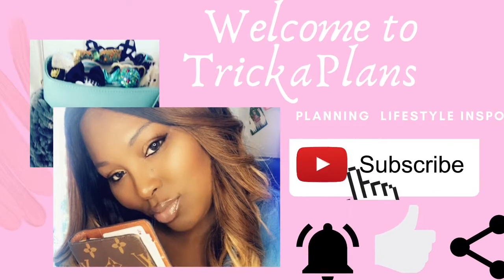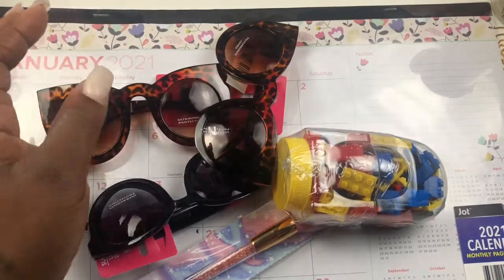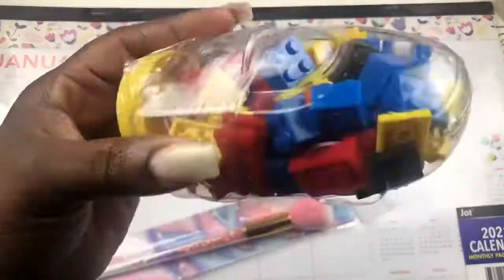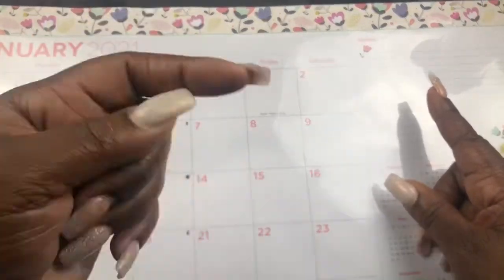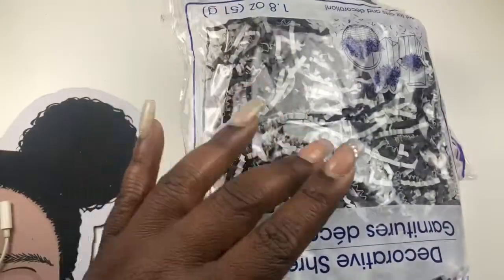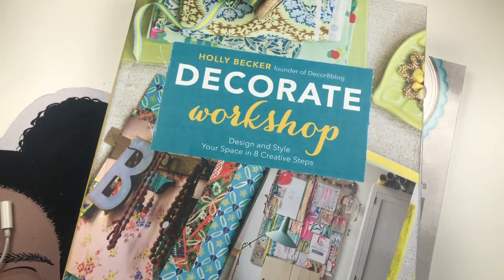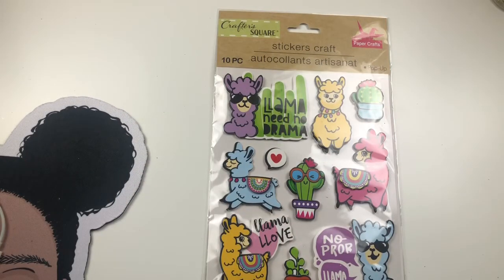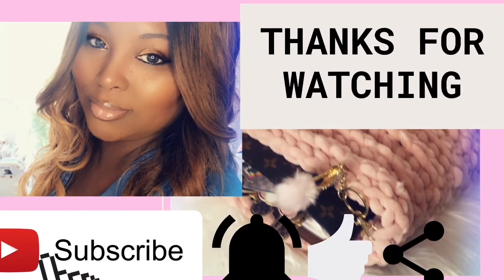ITS HAUL TIME dollartreehaul |Planning for 2020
Hey CUTIES,
I am here to share my passion for planning, hauls, crafting and of course all the cuteness. THIS IS WHERE PLANNING & CUTENESS COLLIADE

Thanks for poppin in for another video. If your new to my channel Welcome and thanks for watchng.

Massive Dollar Tree Haul |Planning for 2020

I hope you liked this what's in my bag video! Watching what's in my bag videos are al all time favorite of mine.

JOIN MY CUTENESS  SQUAD

TO SEND CUTENESS MAIL:
TRICKA BROWN

USE MY REFFERAL LINK FOR
$10 OFF ERIN CONDREN

@LUCKYLITTLEPLANNERS TRICKA20 FOR 20%OFF YOUR TOTAL PURCHASE (PLANNER INSERTS  AND CHARMS)

 I can't wait to chat with you!

Planning this thing called life one day at a time 💕
Planners💕👛👗💄💋